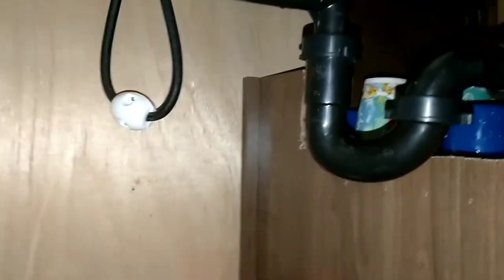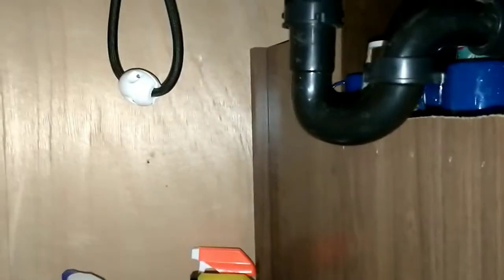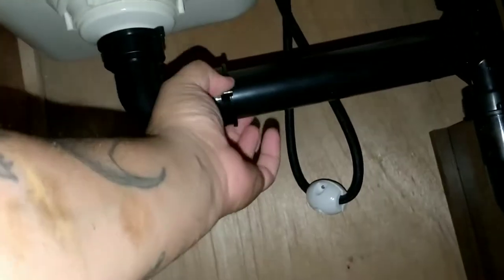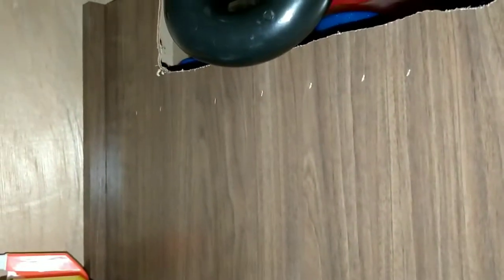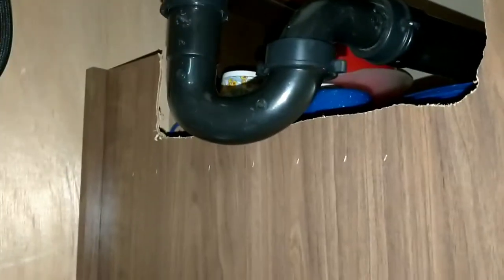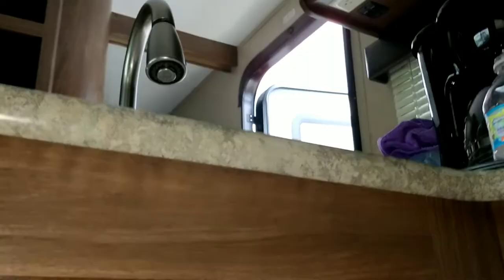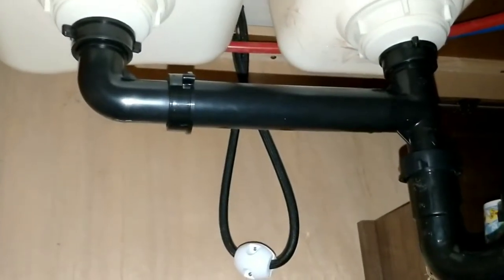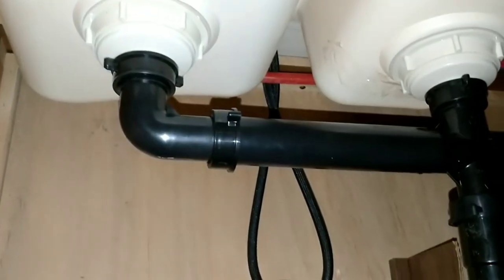RV travel trailer fixed leak in a drain pipe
Got rid of the leek guy's 🙏